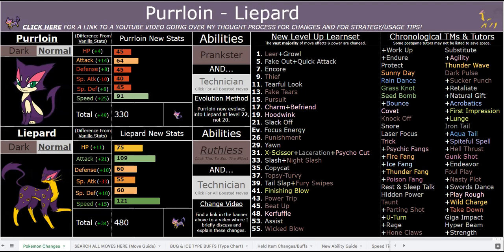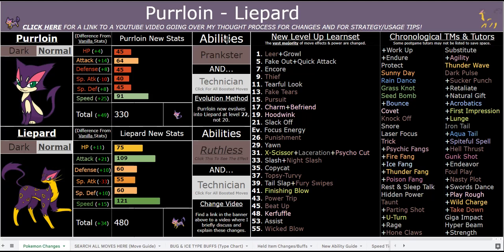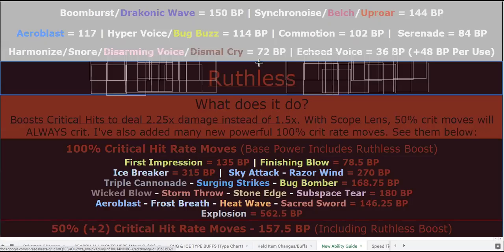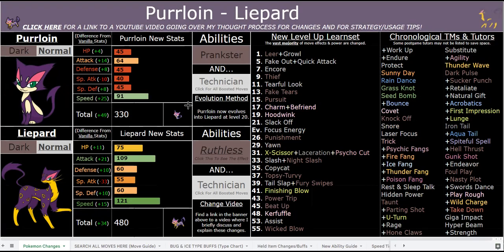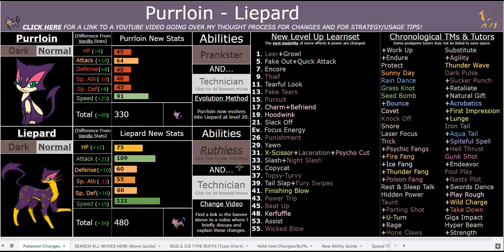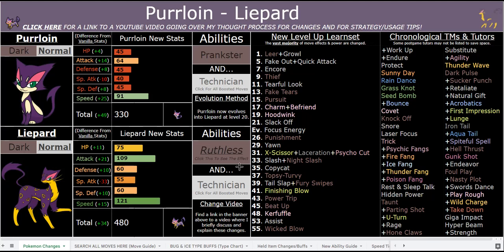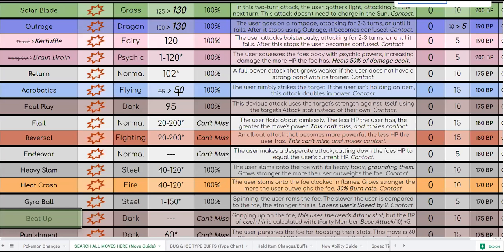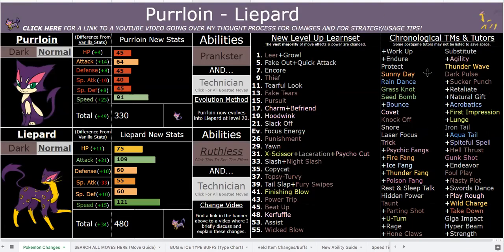How INCREDIBLE is Liepard in Pokemon Sweltering Sun ACTUALLY? (Ultra Sun ROM Hack)